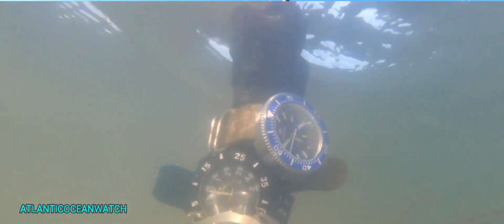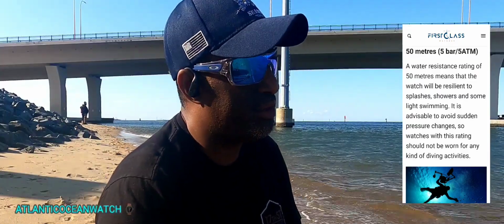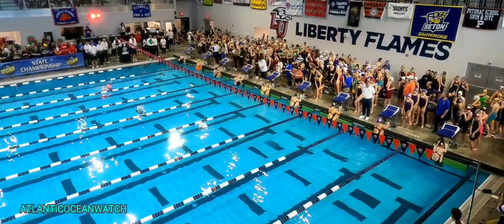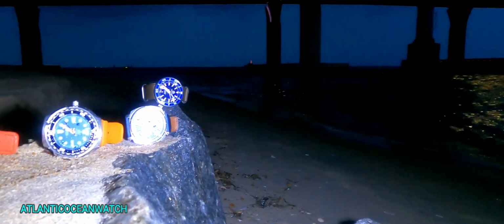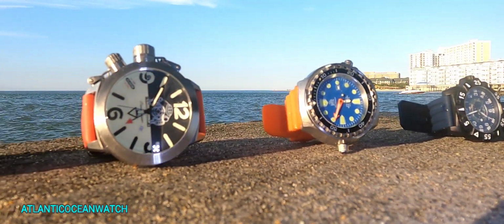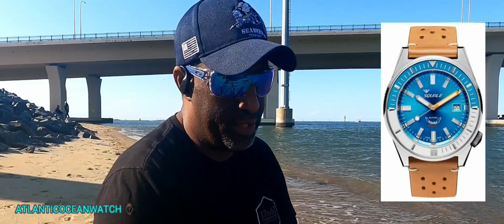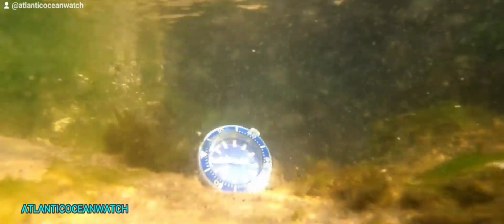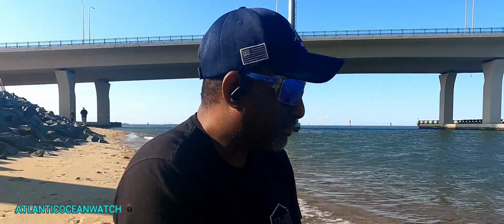Unlocking the Power of Water Resistance: The Ultimate Guide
Today I want to share a article from FIRST CLASS WATCHES that was written a couple years ago.

Here's the link to the article,

BE WELL.